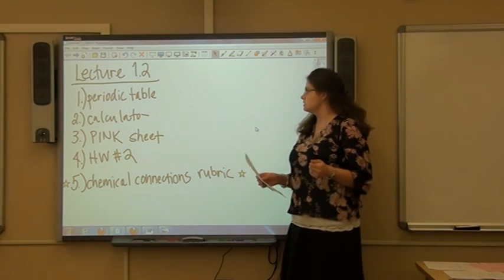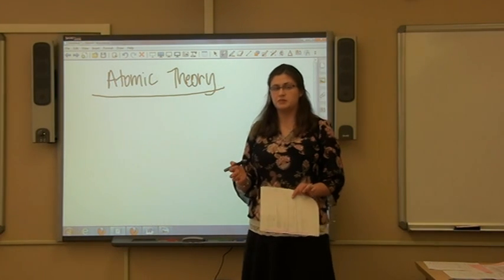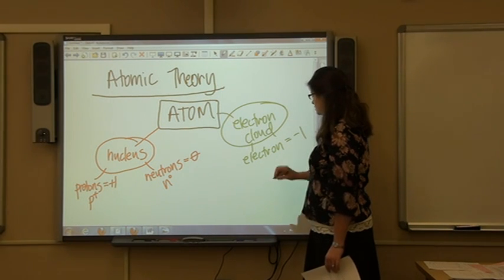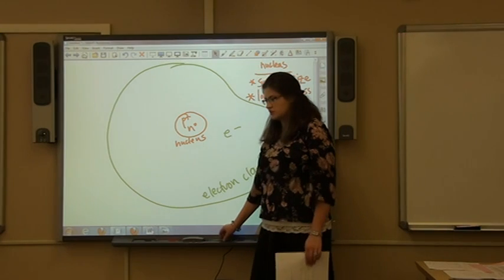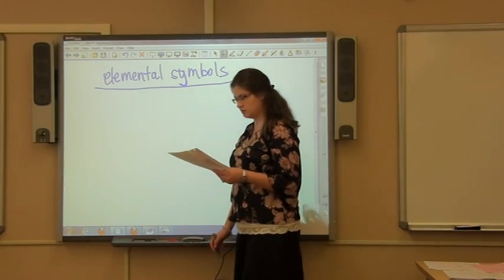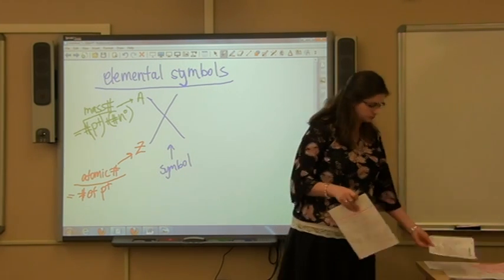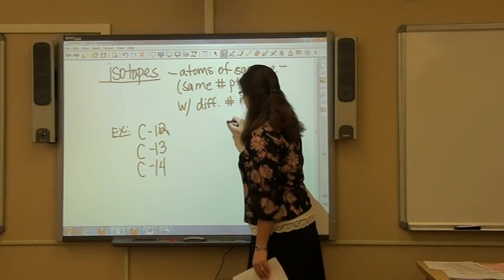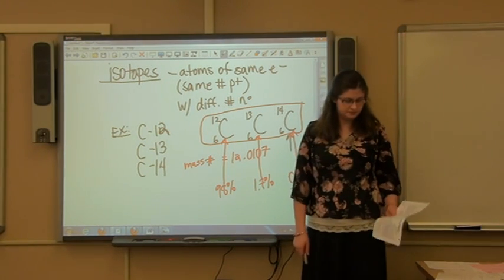Atomic Theory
Atomic Theory, Elemental Symbols, Isotopes